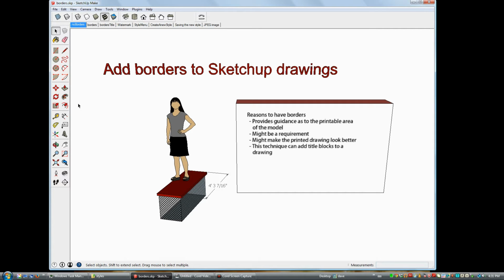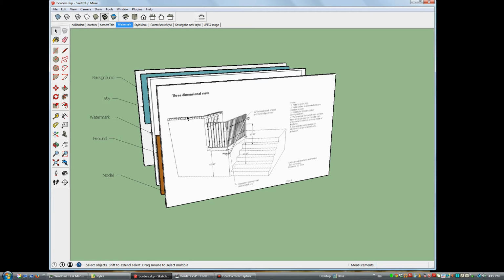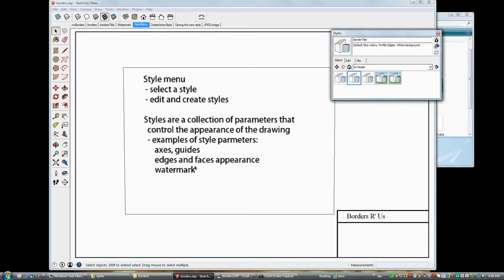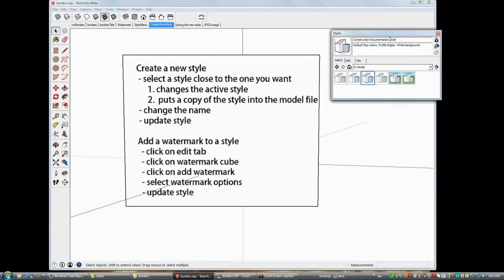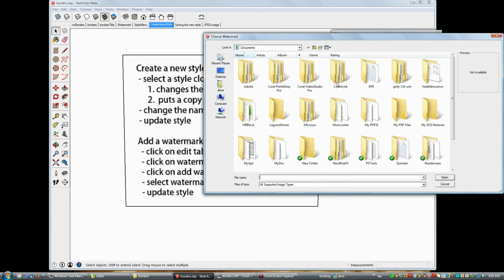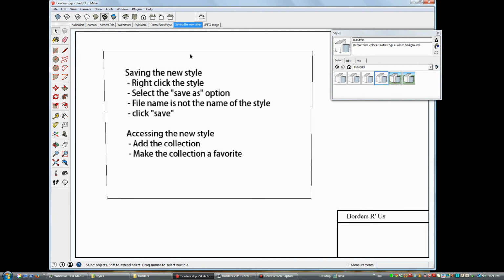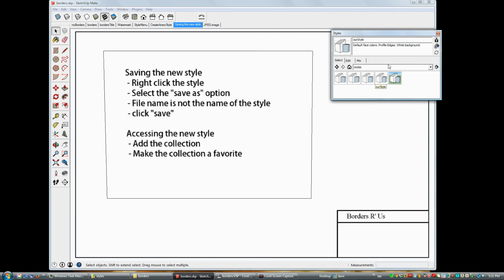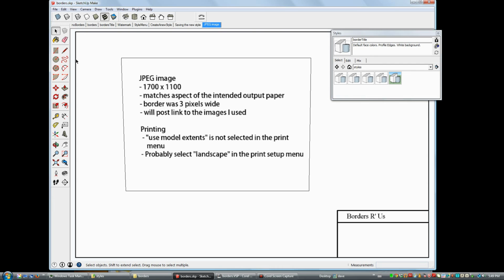Borders on Sketchup Drawings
How to put borders and title blocks on Sketchup drawings without LayOut.

Covers the use of styles, creating styles, saving styles, watermarks, how to use the watermark feature to add a border and title block to a drawing and how to print a drawing with a border.

Link to directory with image files for the borders shown in the video:
The files were created with PaintshopPro, but any graphic editor could have been used to create them including some of the free ones. I added the .PNG files because that allowed the background to be transparent which might allow borders to be applied using this technique in some situations where the jpeg files wouldn't work.